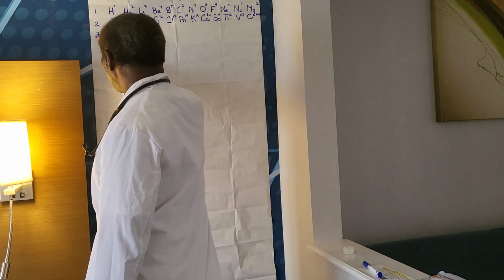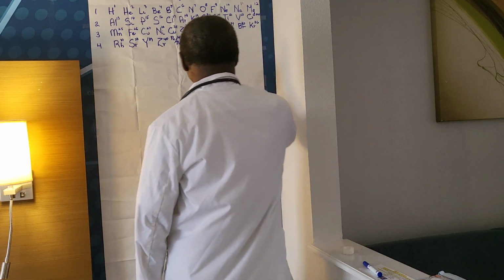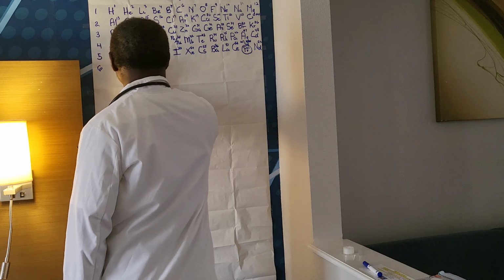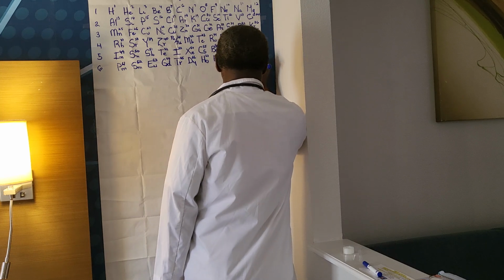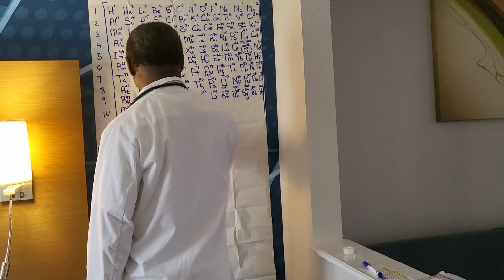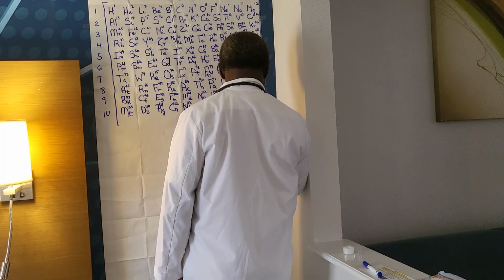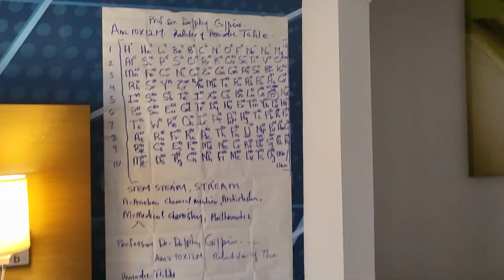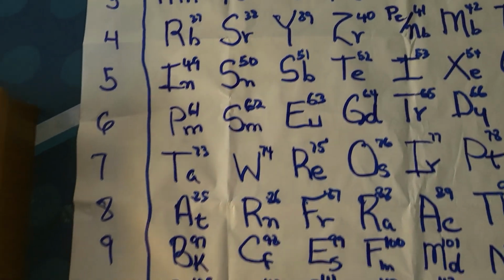Amz10x12M synthesis, relative of Periodic table, Comfort Suites Houston TX. Prof Dr Dolphy Gilpin